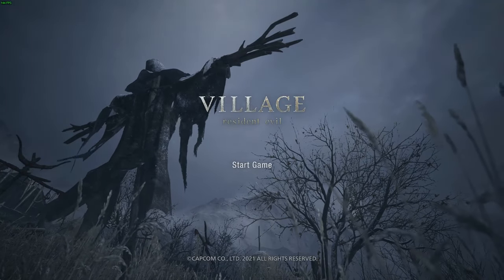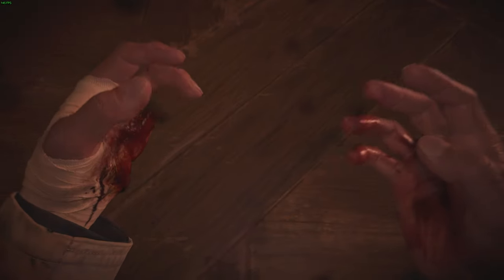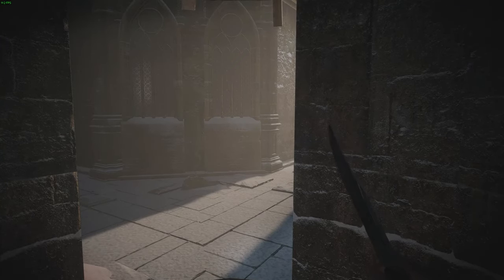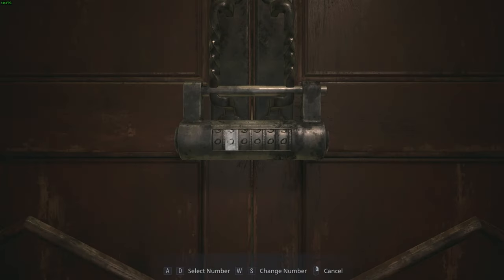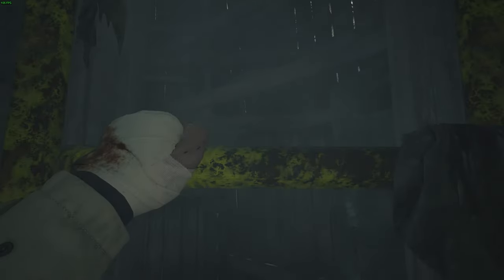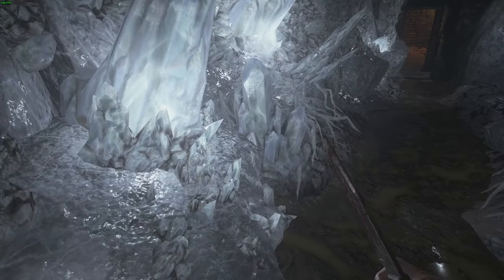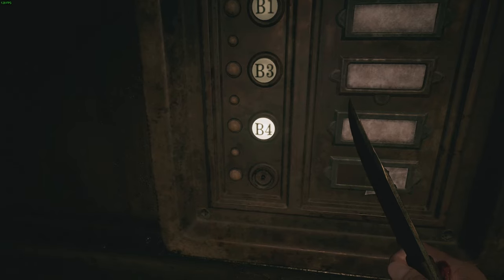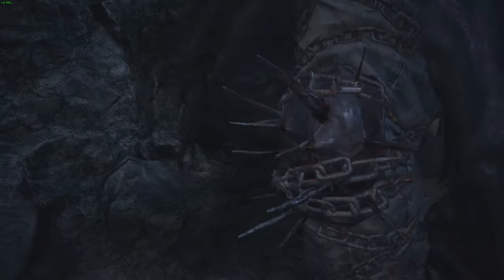Resident Evil 8 Knife Only Guide - Village Knives Out Tutorial / Walkthrough (NO BONUS ITEMS)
This video is my Resident Evil 8 Village Knife Only Guide. During this tutorial walkthrough I'll show you how to get through the game using only the knife. Following this guide will help you unlock the Knives Out achievement / trophy (Not including some boss fights, finish the story using nothing but close combat weapons). For this run you can use the LZ answerer or the Karambit bonus items although I'll be using the basic knife that is available to everyone without purchasing anything.

Other Resident Evil content you might be interested in -